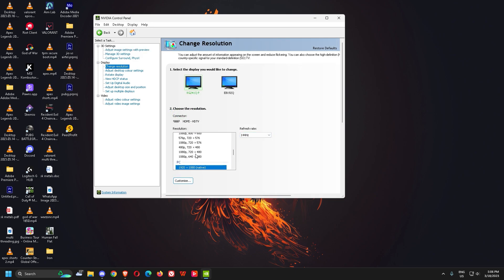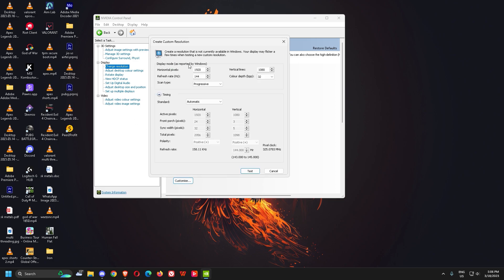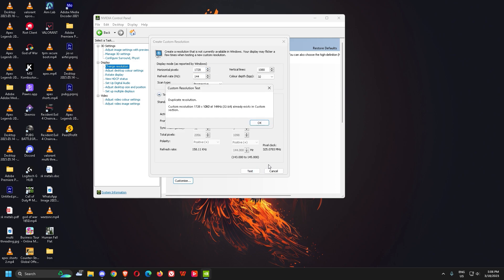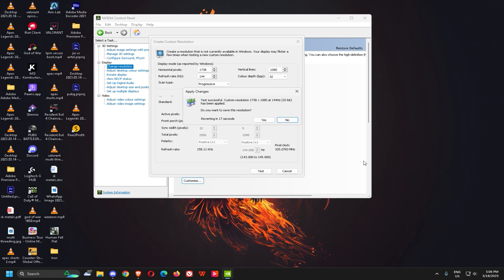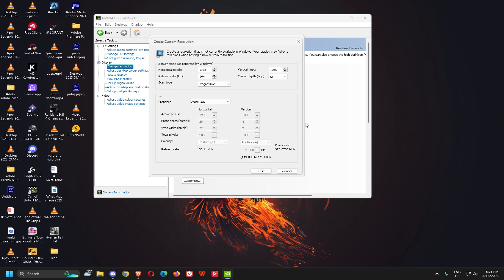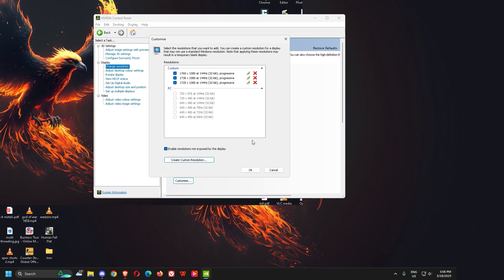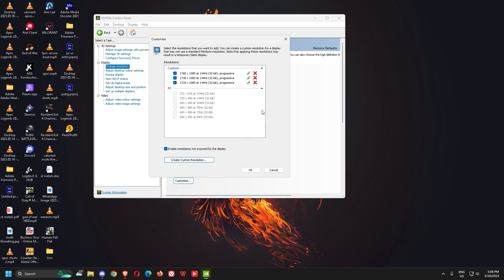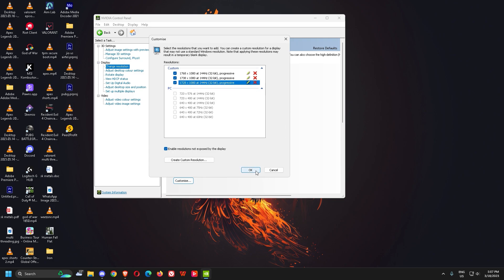How to Make Stretched Resolution for valorant / pubg in Windows 10 / 11